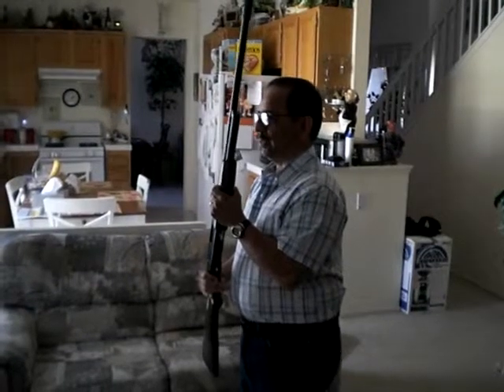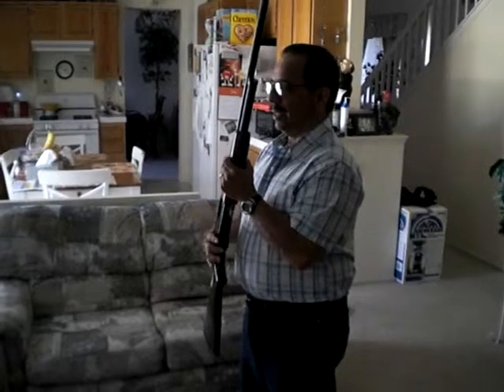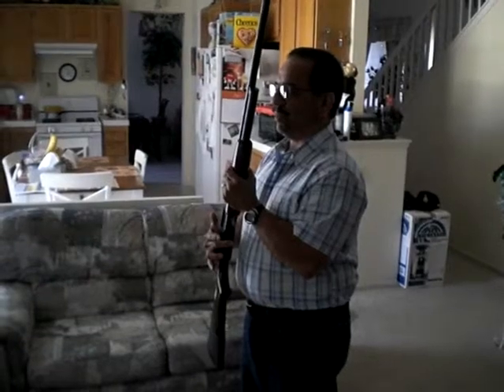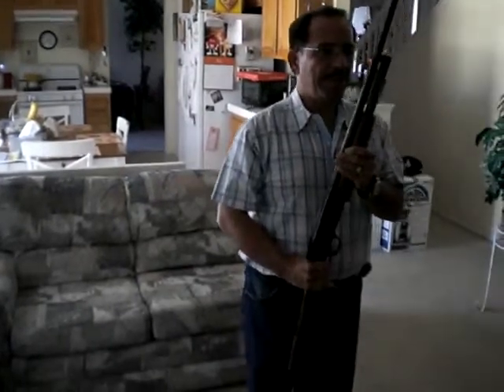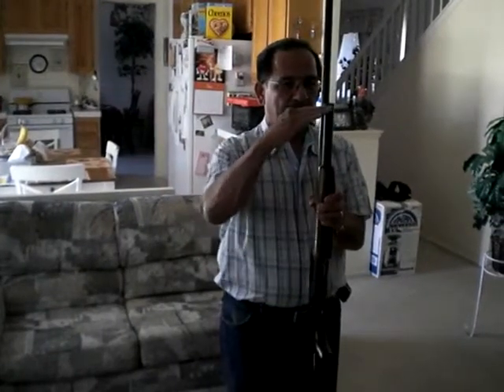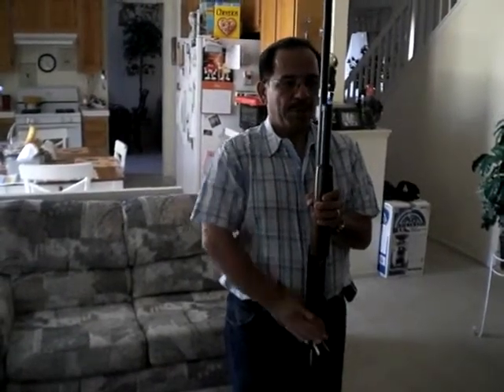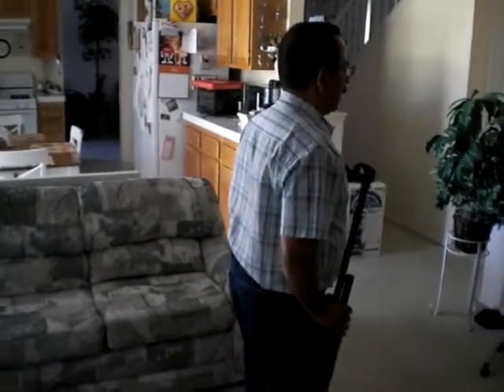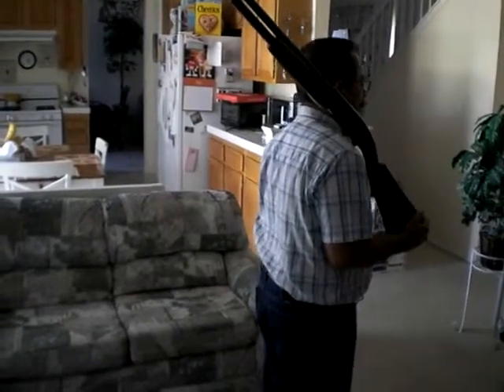CPL. ESTRADA VIDEO - RIFLE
NON-REHERSED!
THIS IS A SHORT FILM OF CPL. GILBERT ESTRADA DEMONSTRAITING SOME OF THE TECHNIQUES AND COMMANDS A RIFLEMAN ON THE HONOR DETAIL WILL CARRY OUT DURING A MILITARY SERVICE.  THE USE OF THIS VIDEO IS ONLY FOR INFORMATIONAL AND INFORMAL VIEWING.